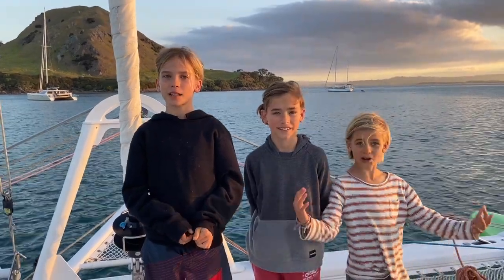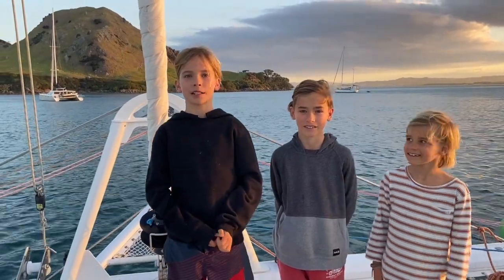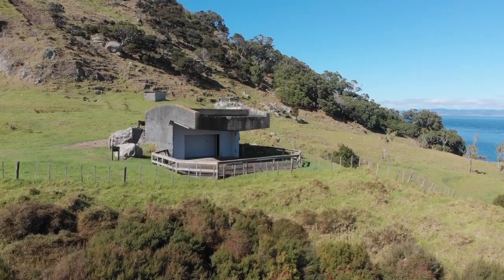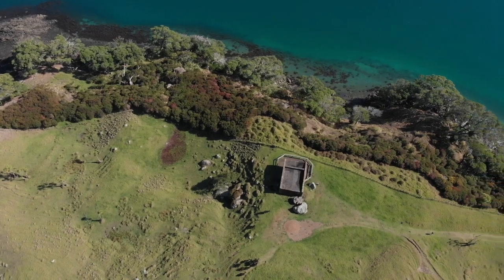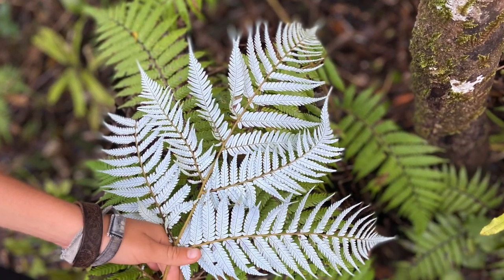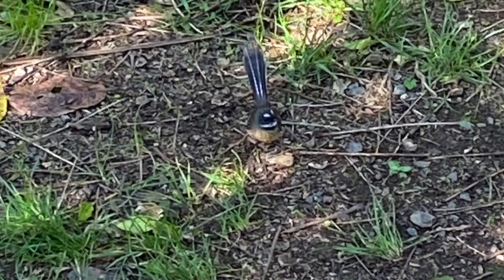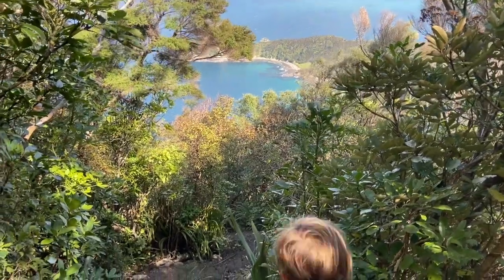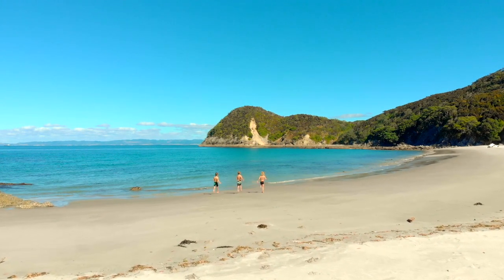Discovering the secrets of Smugglers Bay, NZ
One benefit of lock-down is it forces you to go deep on your limited zone of isolation and discover gems that you may have otherwise overlooked. In our case, Smugglers Bay is where we got stranded and as we discovered, it has much to offer. Couple that with a home-schooling project and you get the first 'Life of Pu' movie production.